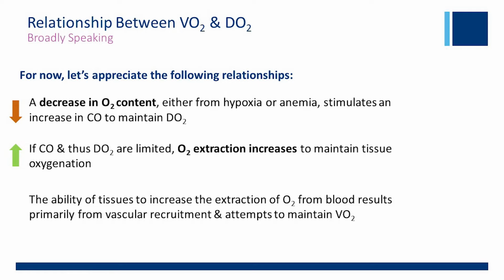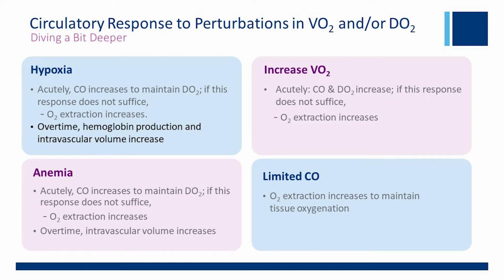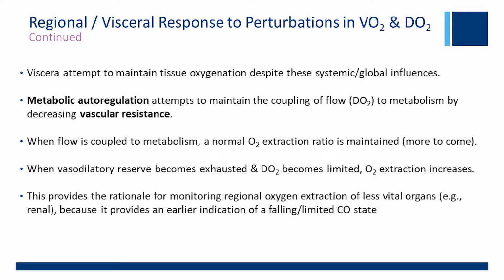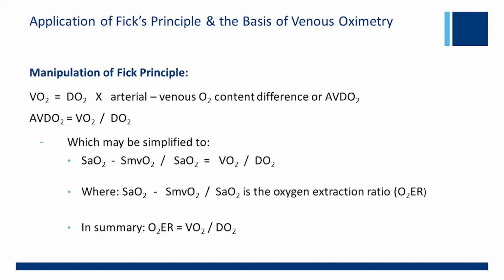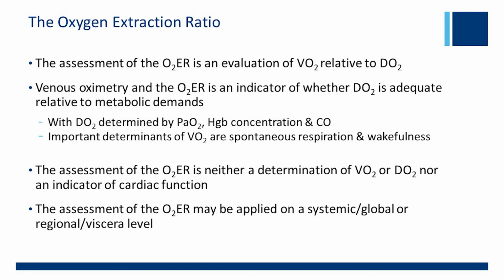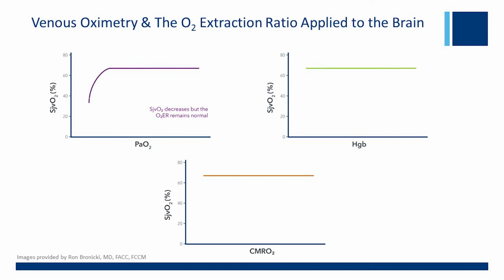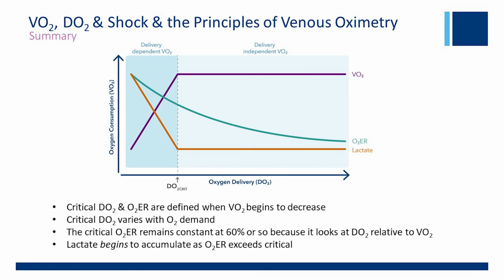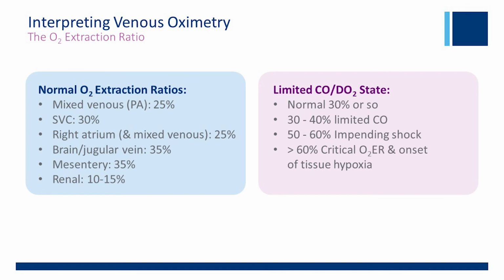NIRS and Regional Oximetry in Neonatology, Pt 9: Interpreting NIRS Oximetry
How do you interpret NIRS oximetry? Dr. Ronald Bronicki, Professor of Pediatrics at Baylor College of Medicine, Section of Critical Care Medicine & Cardiology at Texas Children’s Hospital, shares his expertise.

US-PM-2200077